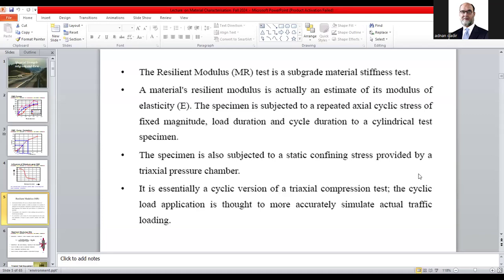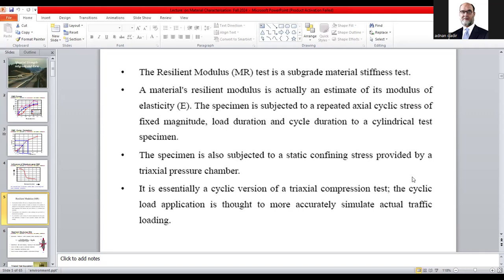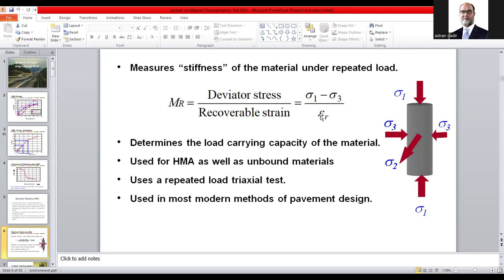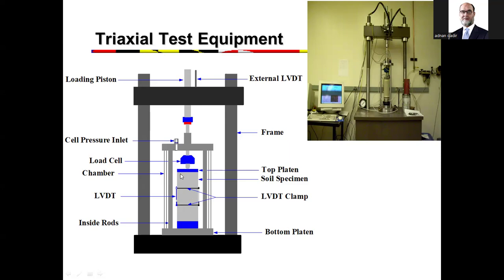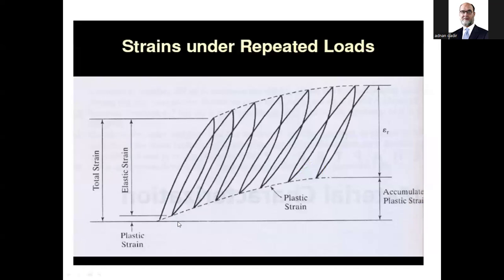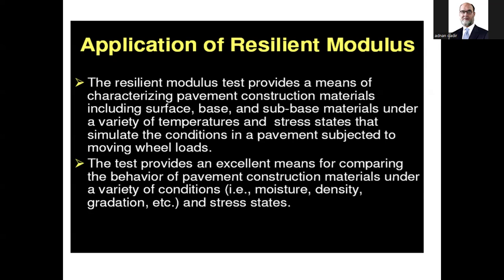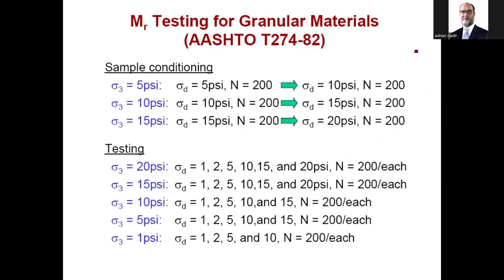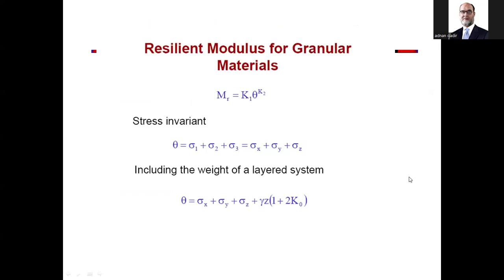Resilient modulus test concept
This vdo explain the basic concepts of resilient modulus test. How it is different from CBR test and what are its significance